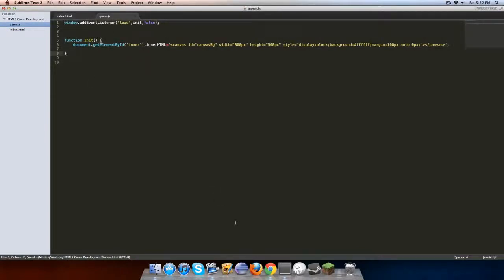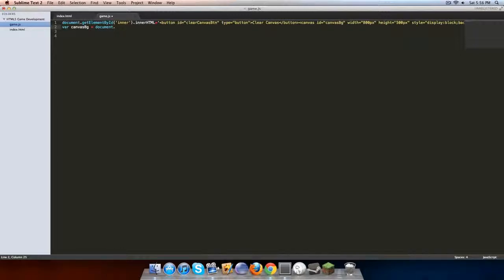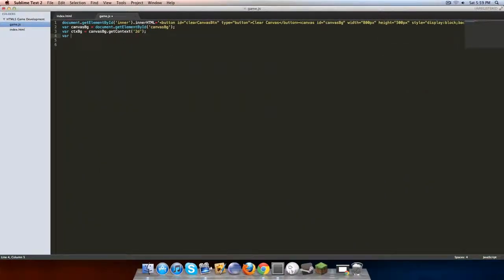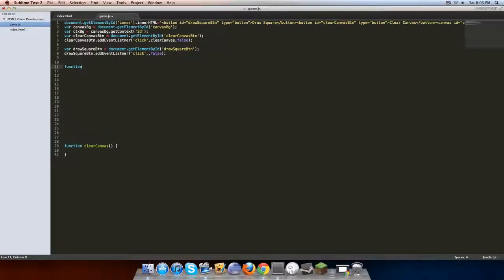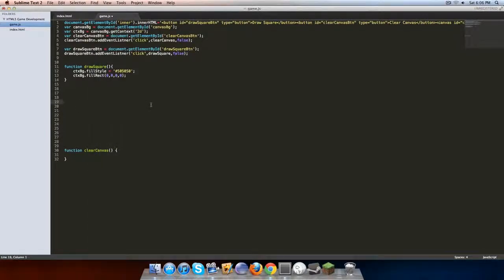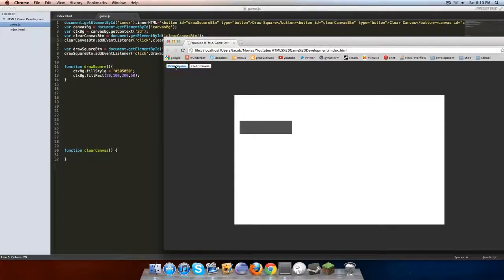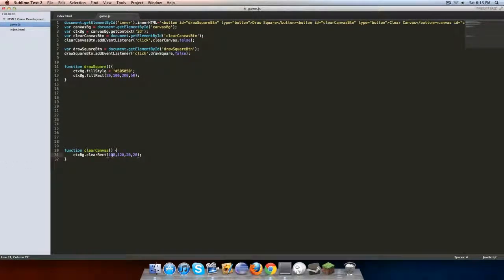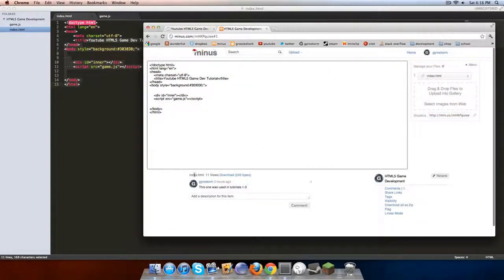HTML5 Game Development Tutorial 4 Basics of the canvas